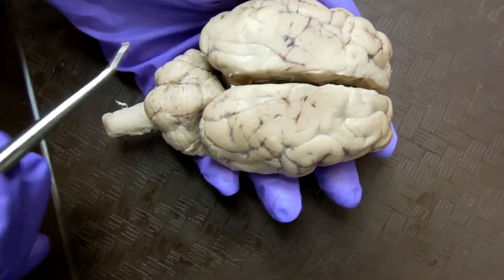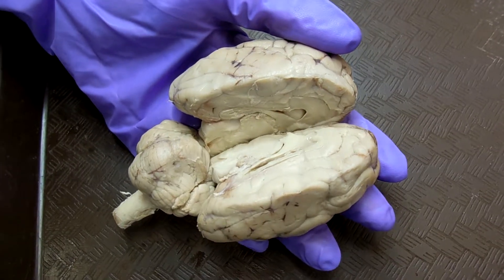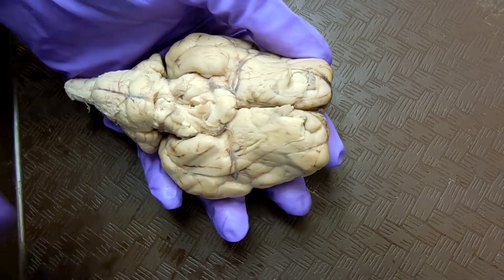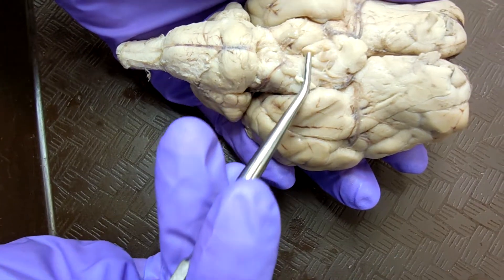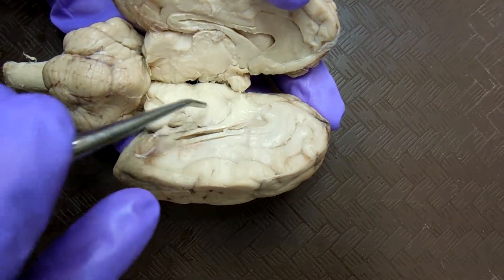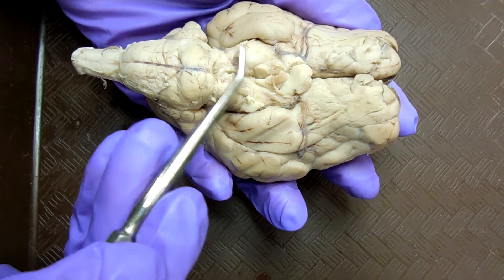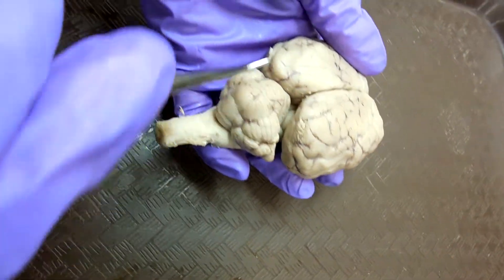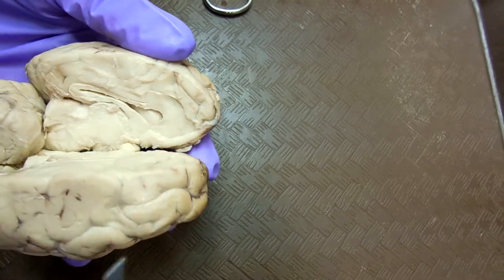Sheet Brain Anatomy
Sheep Brain
Structres Covered:
Telencephalon, Cerebral hemisphere, Corpus callosum, Gyrus/gyri, Longitudinal, cerebral fissure, Olfactory bulb, Olfactory tracts, Medial, Lateral, Middle, Pyriform lobe, Septum pellucidum, Sulcus/sulci, Diencephalon, Mammilary body, Massa intermedia = Intermediate
  mass, Optic chiasm,Optic nerve (II), Pineal body, Mesencephalon
Inferior colliculus, Oculomotor nerve (III), Superior colliculus, Trochlear nerve (IV), Metencephalon, Cerebellum = cerebellar , Hemispheres, Pons, Trigeminal nerve (V), Vermis, Cyelencephalon, Medulla oblongata, Miscellaneous, Lateral, ventricle, Cerebral peduncle, Corpus callosum, Fornix